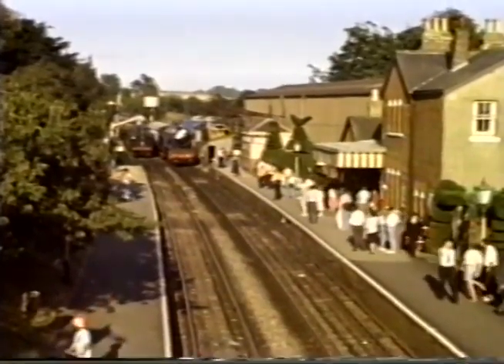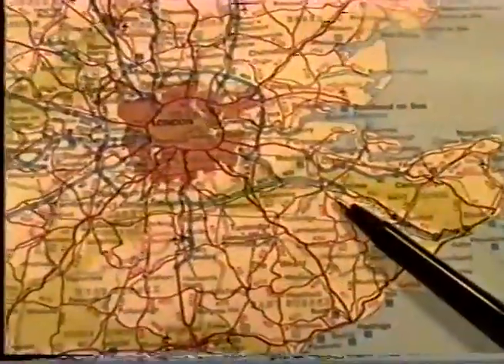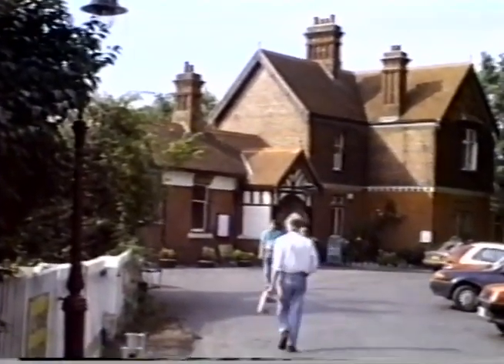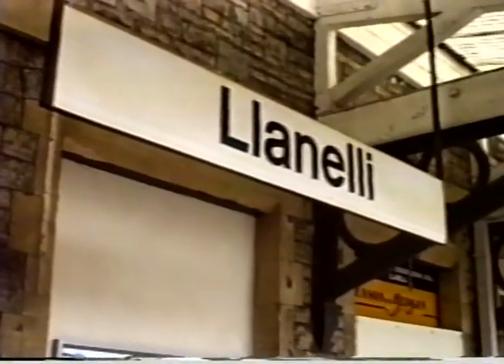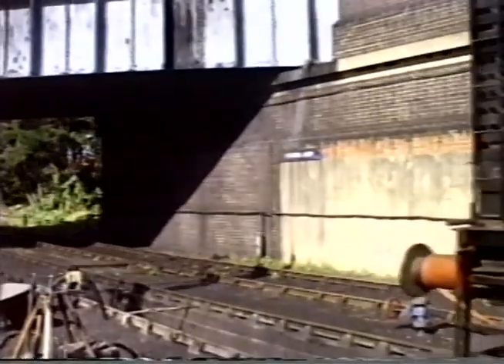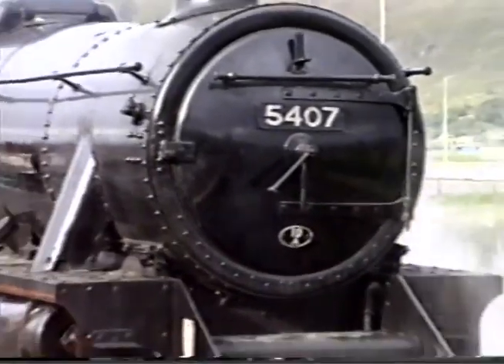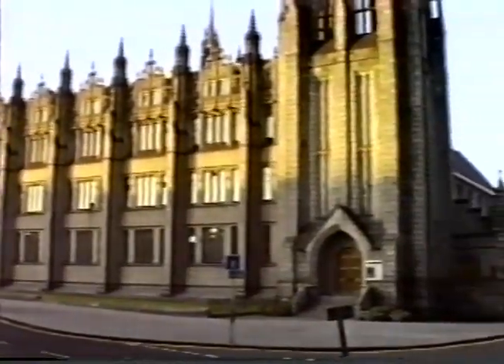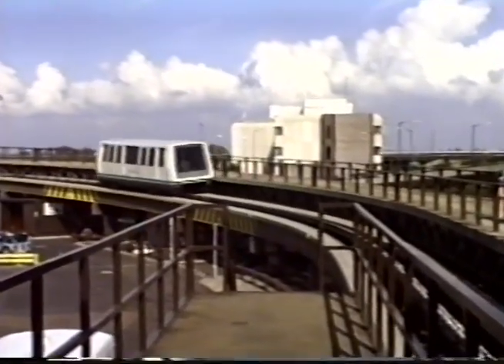Britain by Rail 1991 Part 2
Part 2 of my early 1990's visits to the UK.  This video includes the end of the Mid Hants video plus, Severn Valley, Kent and East Sussex, Volks Rwy Brighton, Bluebell Rwy, North Norfolk Rwy plus my trip to Scotland and some shots of trains at London Victoria Station.